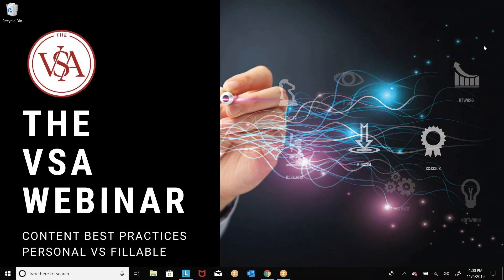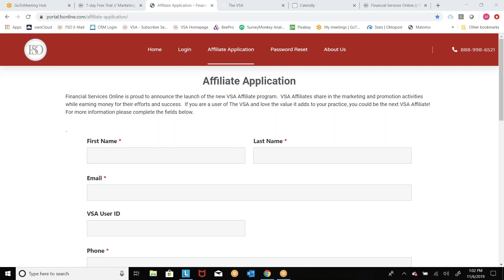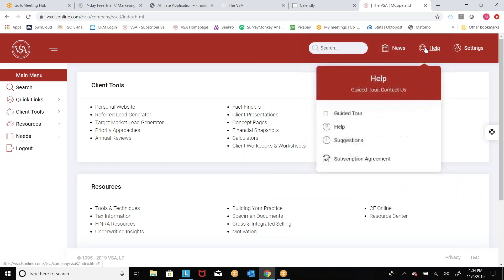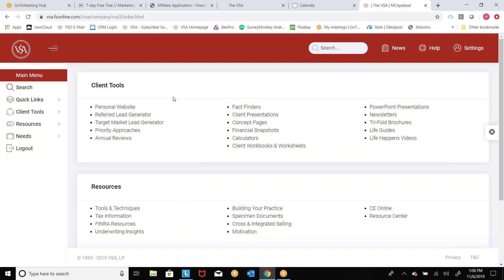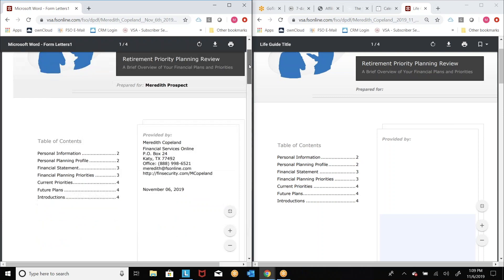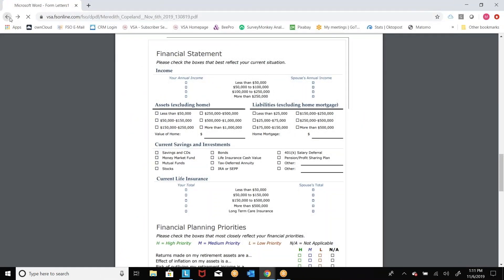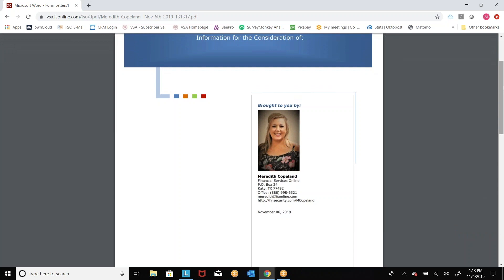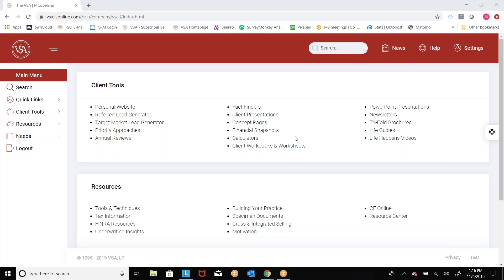VSA Webinar - Fillable Vs Personalized